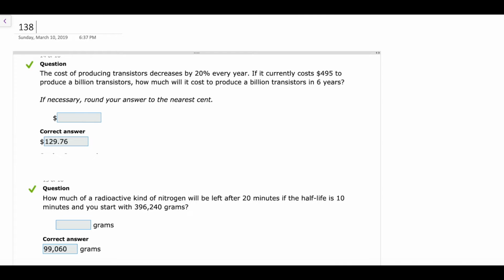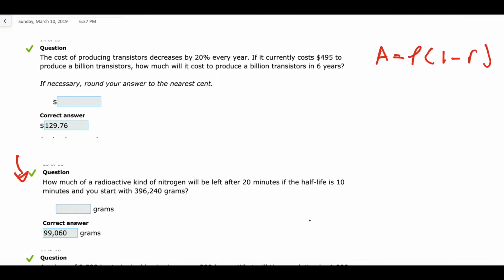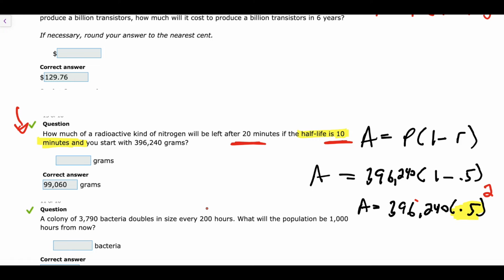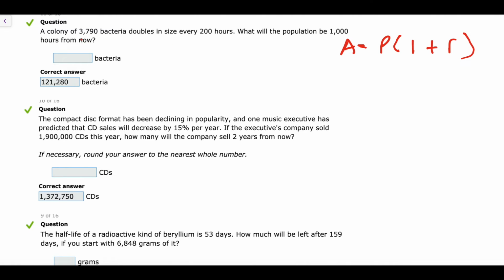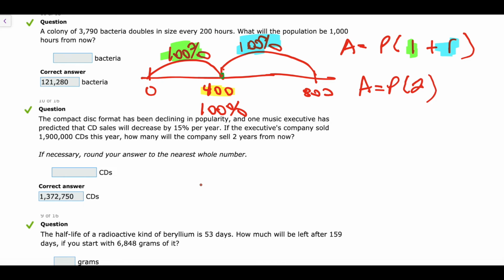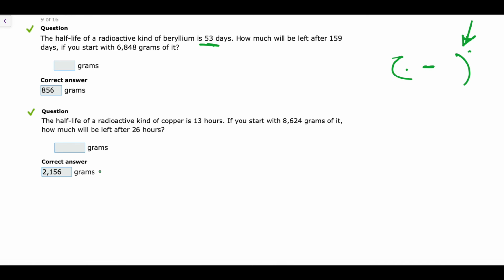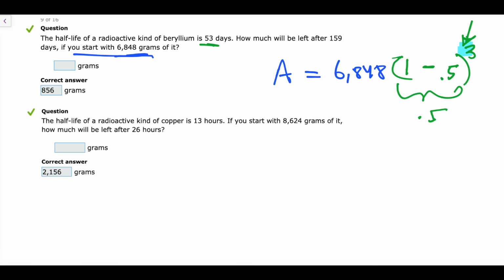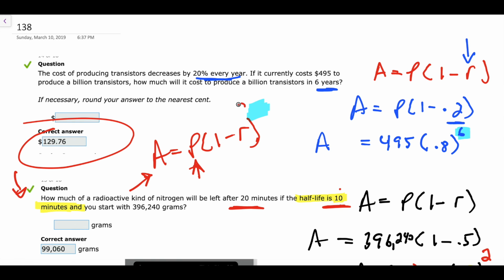Solving Exponential Growth and Decay Word Problems Involving Half Life and Bacterial Growth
Learn how to solve exponential growth and decay word problems involving half life and bacterial growth.